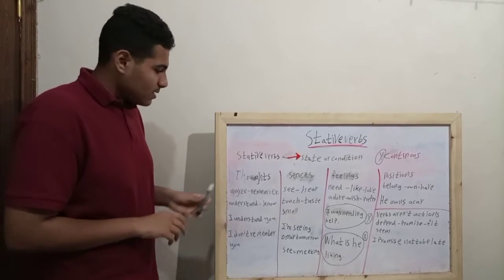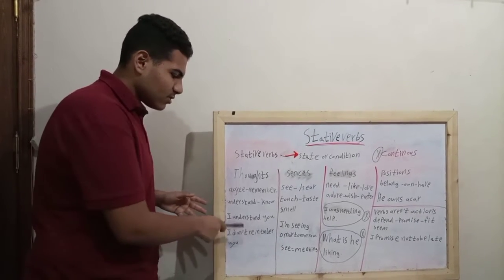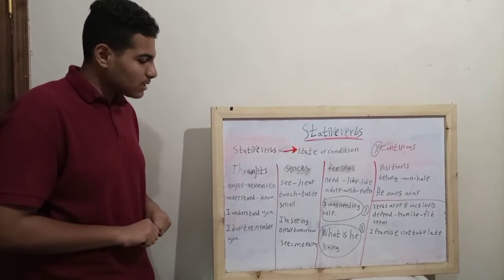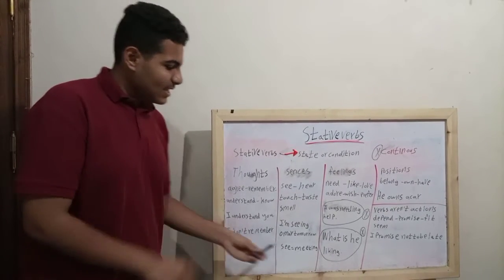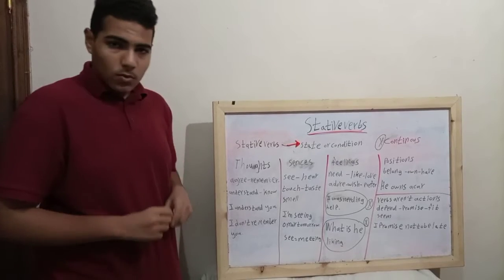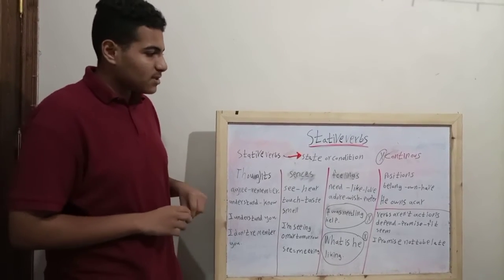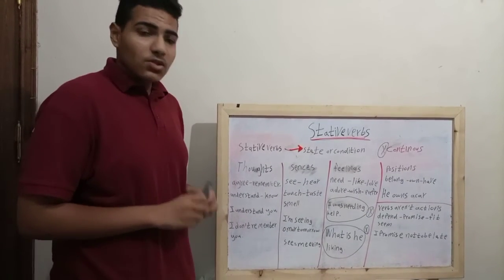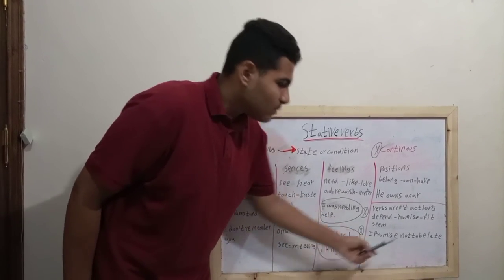Stative Verbs Hazim Amro